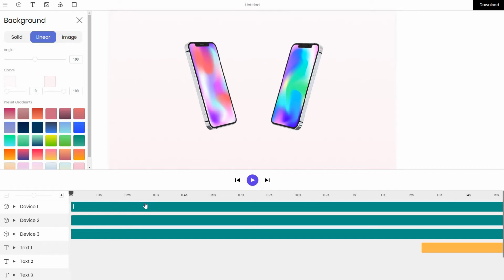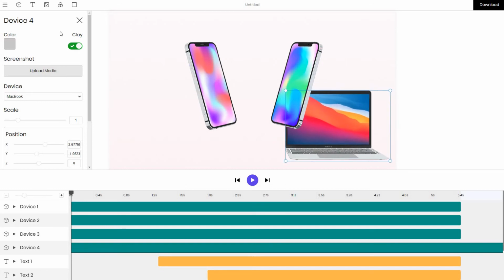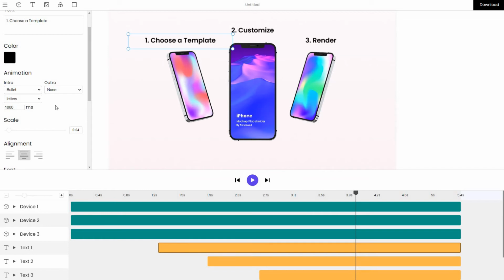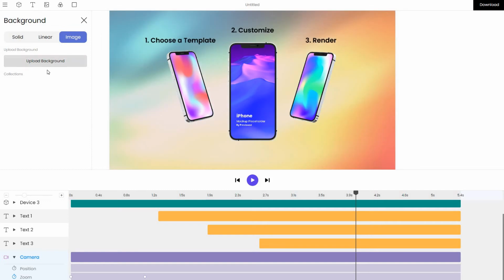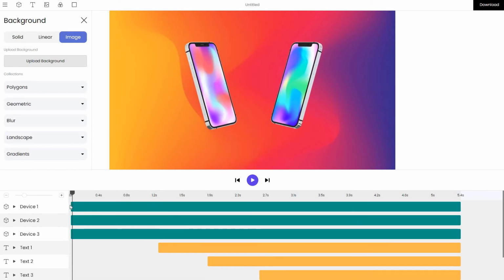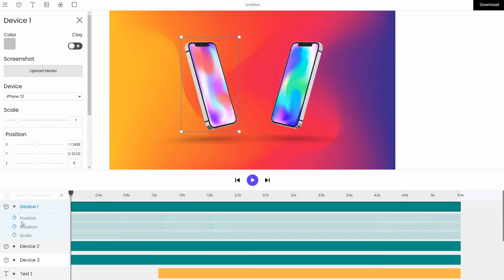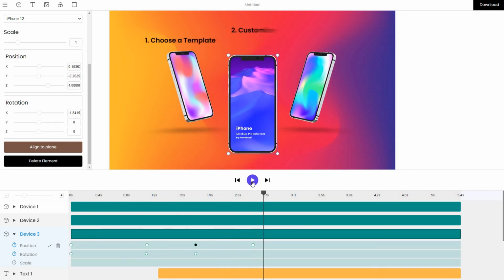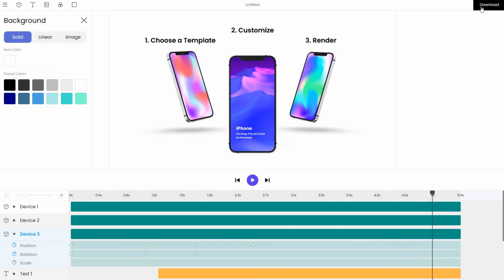Previewed 3D Editor - 9 Minute Complete Guide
In this video tutorial, I will show you how to use the 3D editor by Previewed.

You will learn:
* Key components of the 3D editor
* How to work with the time line to create 3d mockups & animations
* How to add & tweak texts, devices, background, custom images

After watching this video, you should be pretty comfortable to start creating your own mockups and animations with Previewed.